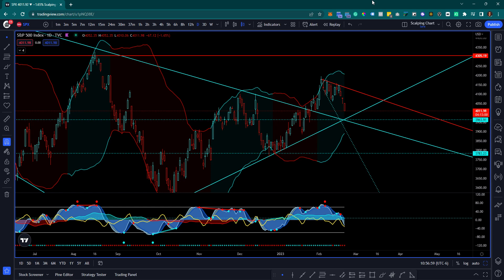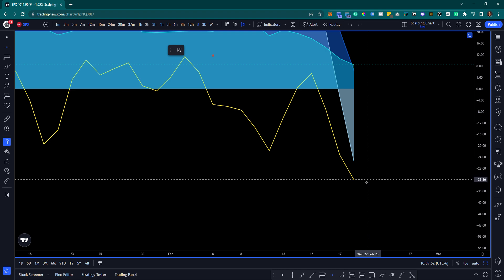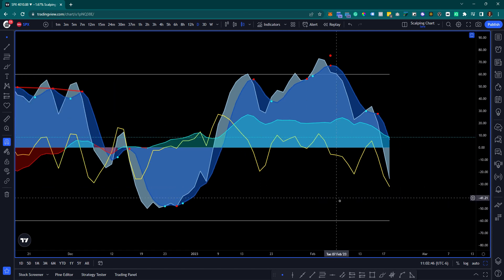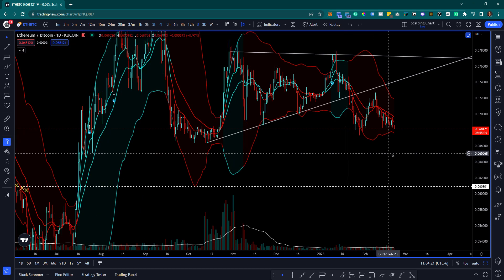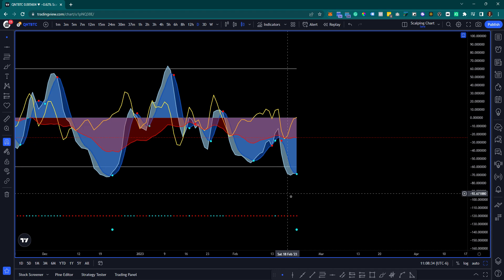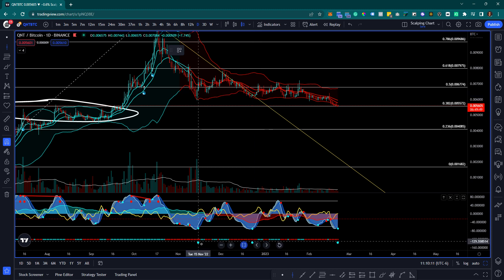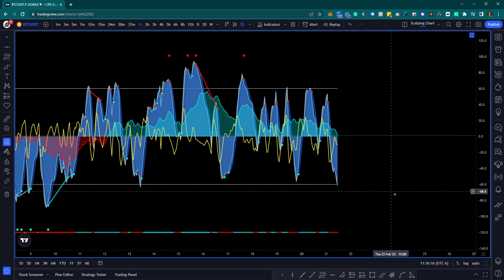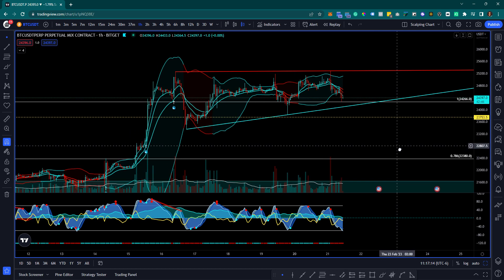How Long Are We Dumping For?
If you want to stay up to date with the crypto market, check out my blog, it covers all the latest news stories 24/7.

Gain access to the top trading indicator in the market today.